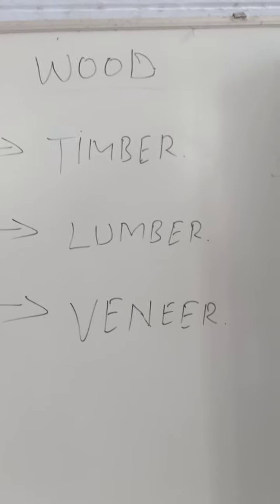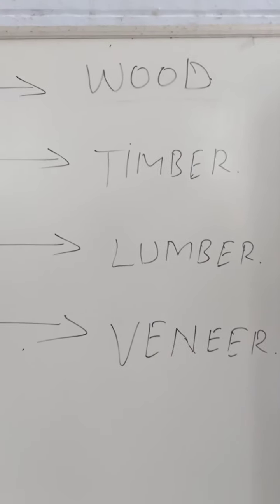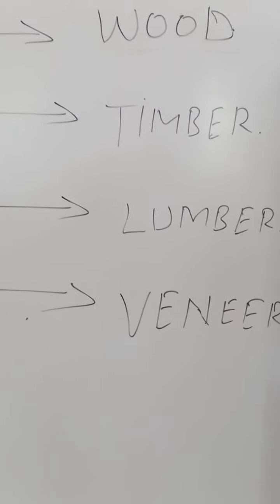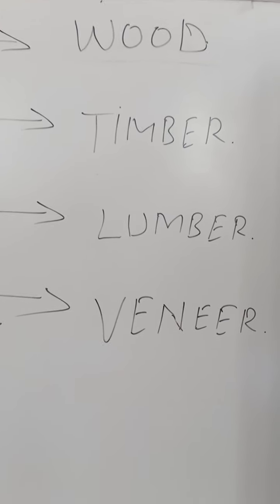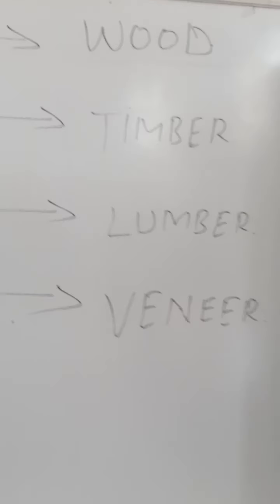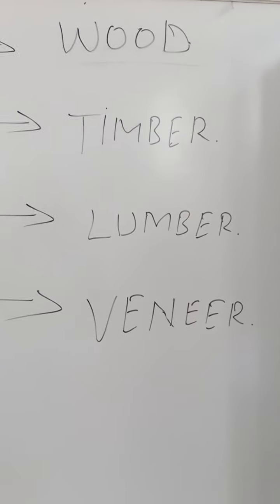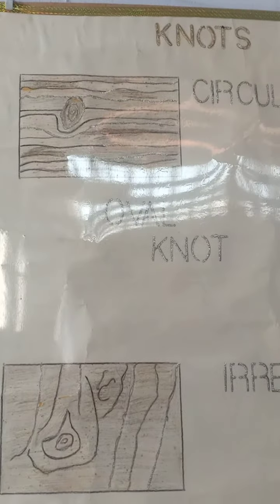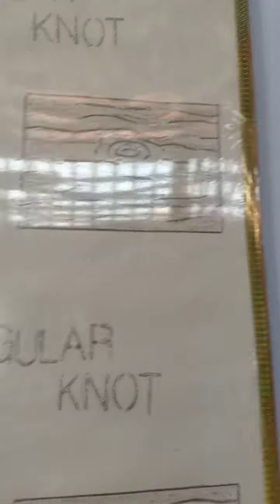Material Description 2 Carpentry